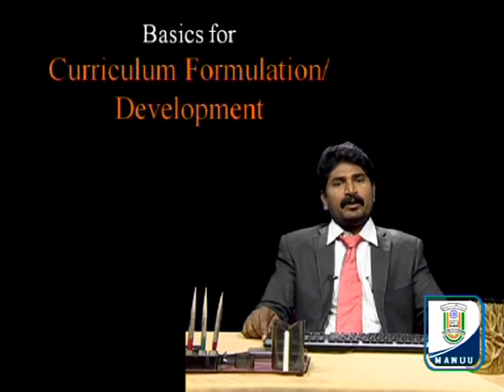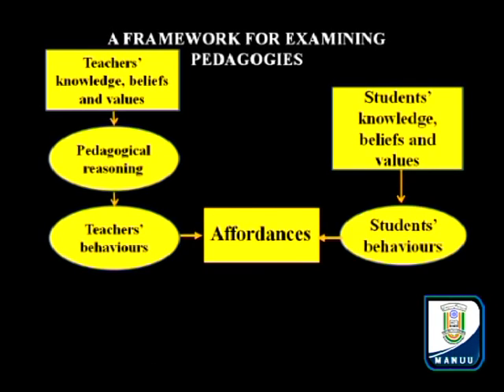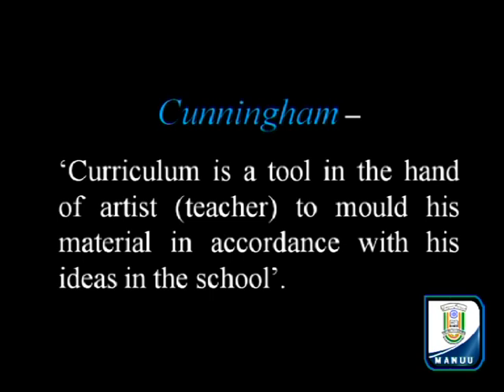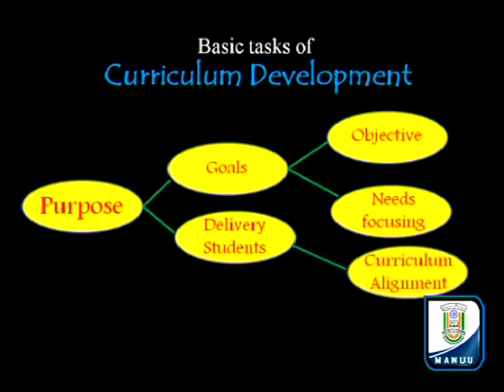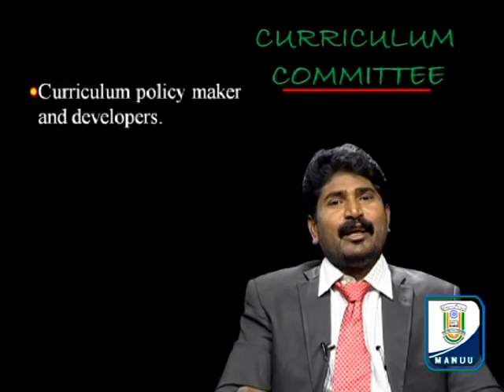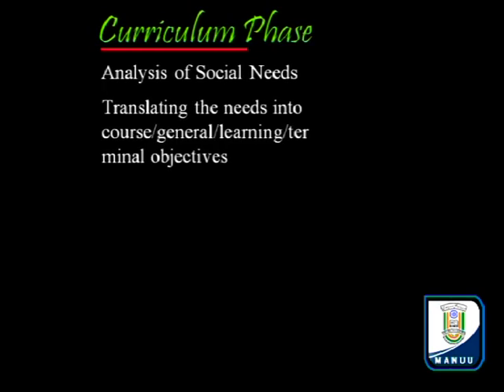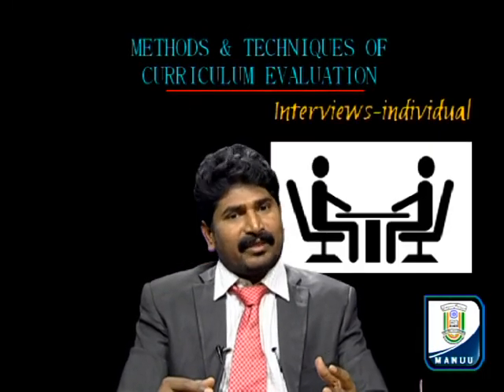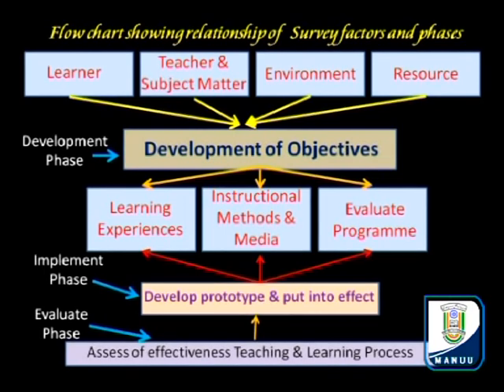IMC, MANUU_Curriculam & Pedagogy_M. A._1st Year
Instructional Media Centre (IMC) is an initiative of MANUU, Hyderabad to bring education to your doorstep. Maulana Azad National Urdu University (MANUU) is a Central University established at National Level in 1998 by an act of Parliament to promote and develop the Urdu language and to impart vocational and technical education in Urdu medium through conventional and distance modes.